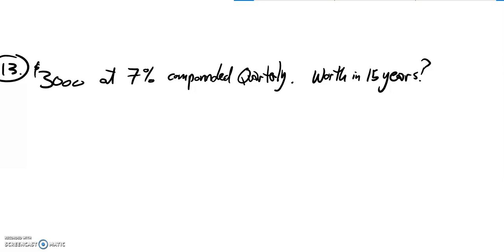m141 18 pract 2 13